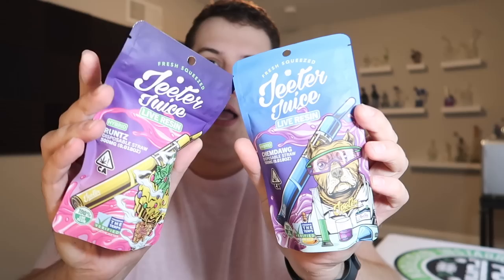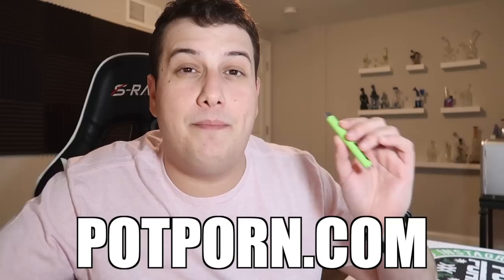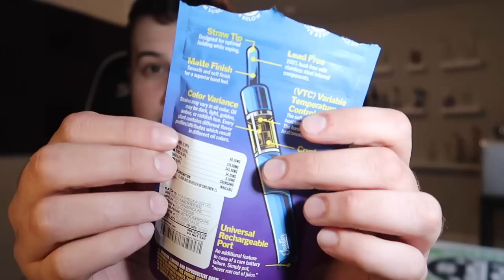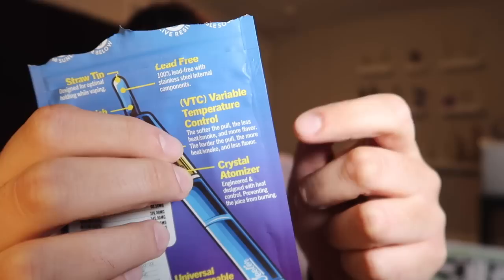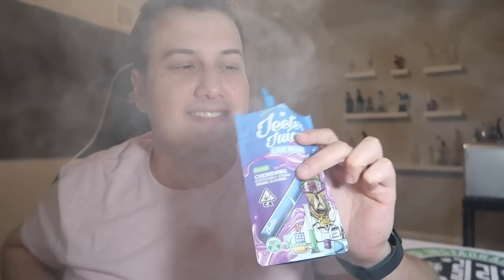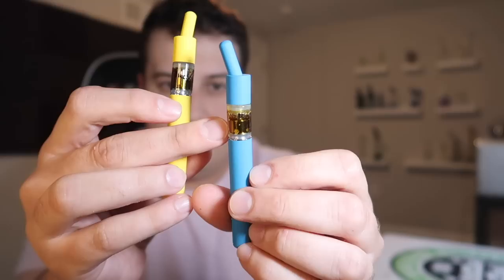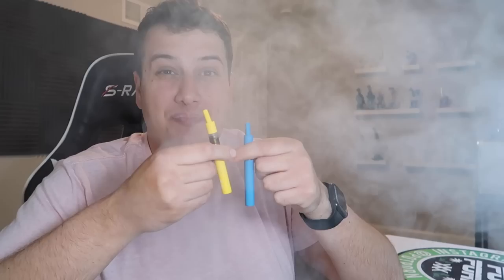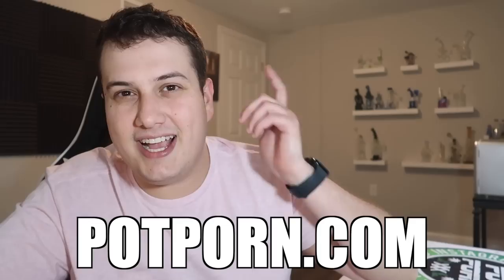MOST DISCRETE PENS EVER? (Jeeter Juice Disposable Pen)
Today I’m checking out some cool new disposable live resin vapes from the company Jeeter! They call these vape pens Jeeter Juice. Jeeter is one of the most popular brands out of cali right now, Each pen has 500mg of live resin!

Thank you guys so much for watching and supporting ...it truly means the world

Be sure to follow my other social media accounts for daily content!

All cannabis-related content is strictly for educational and entertainment purposes ONLY. Most importantly, we do not condone or encourage anyone to experiment with Cannabis without first consulting your physician and making absolutely sure you obey the applicable laws where you live.